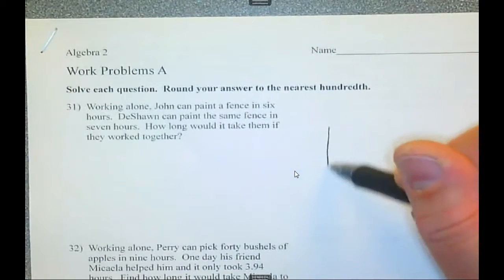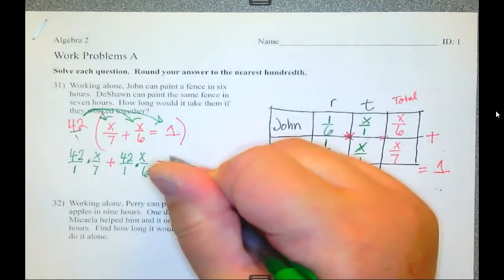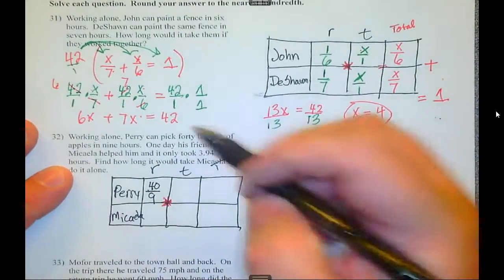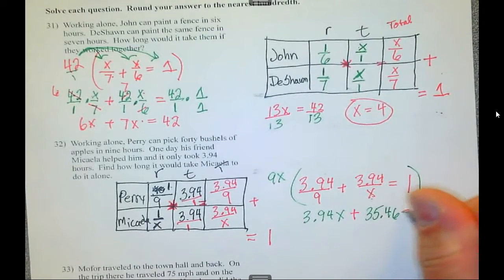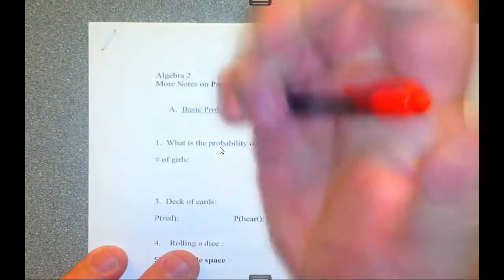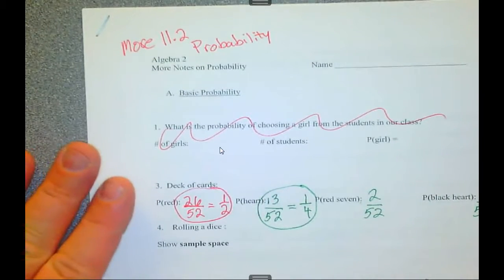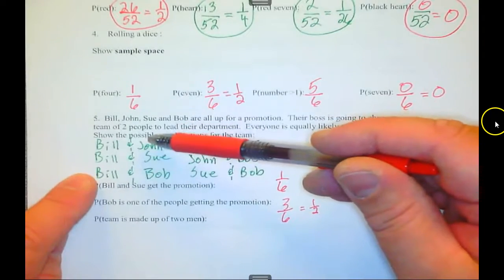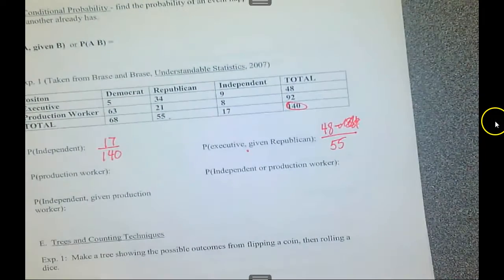A2 11.2 More Probability Notes and Work Problems Review Not